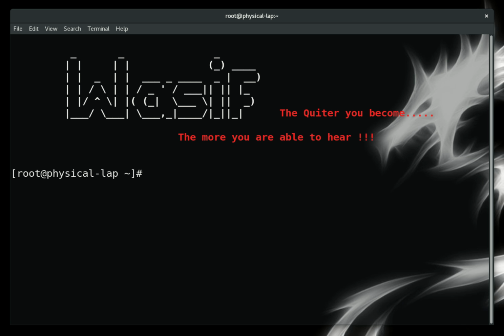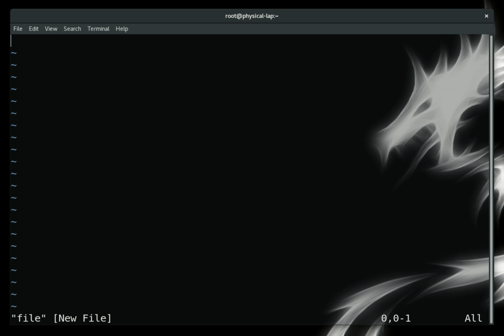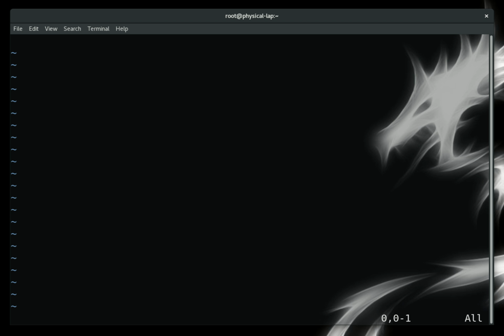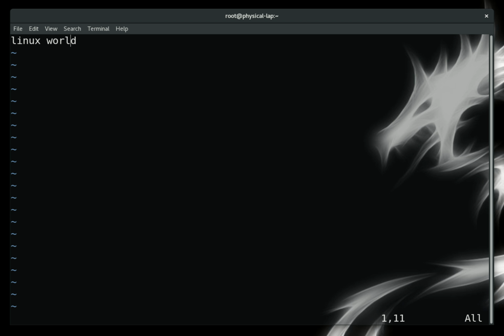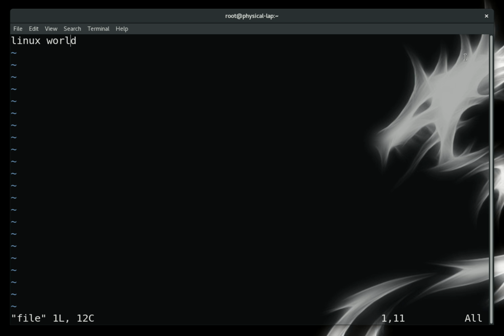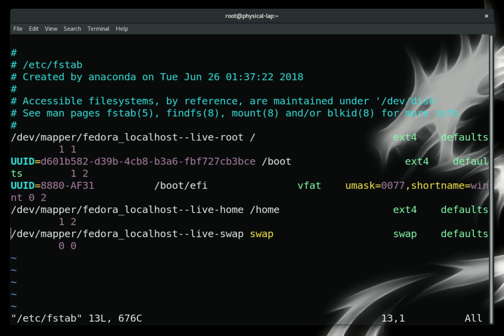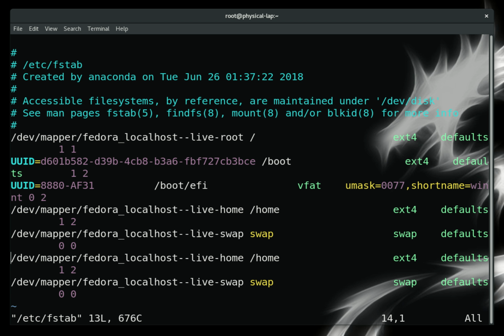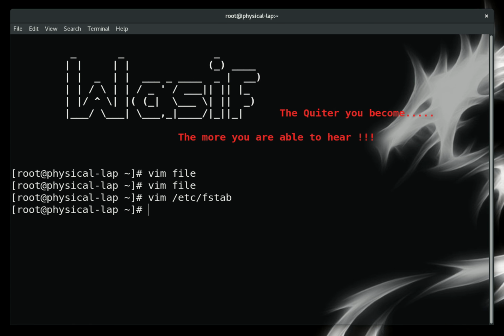How to use vim editor in Centos/Rhel/Fedora Linux distributions.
Vi is powerfull editor in linux used to edit file.
VIM is upgraded version of vi we use currently to edit files.

vim filename

There are 3 modes in vim editor :

1)Command Mode
2)Insert Mode
3)Exit Mode

Command Mode :-

This mode is used to run command in vim editor like copy, paste, search, delete, undo etc.
Search in Vim -
/-text-  - search the -text- downwards in file
n  - continue search in same direction
N  - continue search in opposite direction
?-text- - search upwards in file
u  - used to undo the last change's
        yank(copy) | cut (delete)
word  - yw    |  dw
line  - yy    |  dd
5line - 5yy    |  5dd
25line- 25yy    |  25dd

put (paste)
p - used to paste the data below cursor for line oriented data
P - used to paste the data above cursor
Insert Mode :-
It is Used to enter or edit text and for cursor movement within file
i - insert
a - ?
o - ?
I - ?
O - ?
A - ?

Esc is used to exit from insert mode to command mode

Exit Mode :-
This mode is used to save and exit the file
:q - quit
:wq - write & quit
:w - write only
:q! - exit forcefully and abandon changes
:wq! - save & exit forcefully

End of Topic